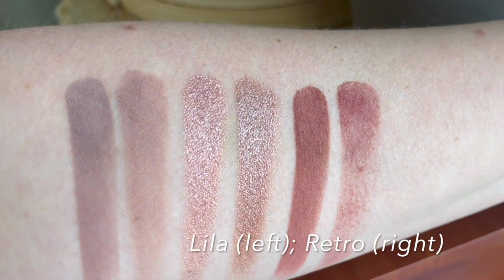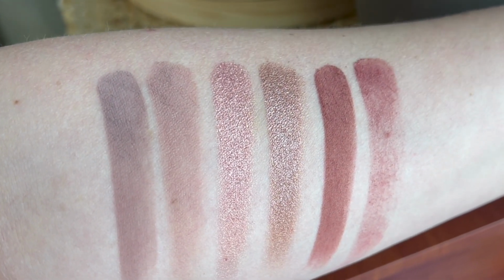NEW Natasha Denona RETRO Palette | 4 Looks + Review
Natasha Denona Retro Palette
Natasha Denona Glam Palette
Natasha Denona Mini Retro Palette
Shades Used for Each Look:
(LOOK 1) Nude Mauve, Opart, Vivienne & Mod
(LOOK 2) Andy, Swing, Glitz, Mod & Groove
(LOOK 3) Go Go, Opart, Jude, Vivienne & Patty
(LOOK 4) Go Go, Amara, Patty, Vivienne & Psychedelic
Videos Mentioned:
My 'Natasha Denona GLAM Palette | 3 LOOKS + REVIEW' video